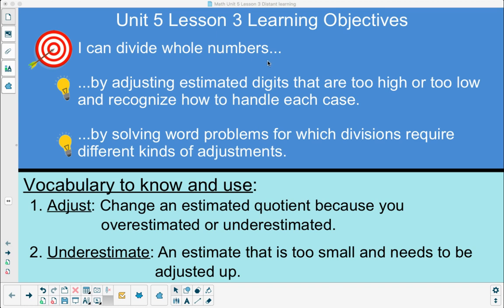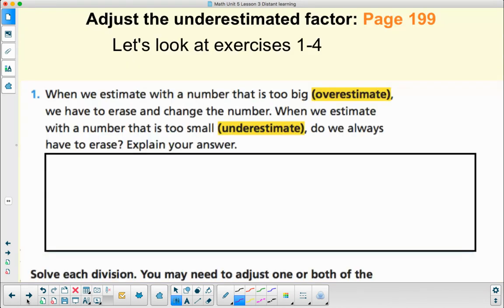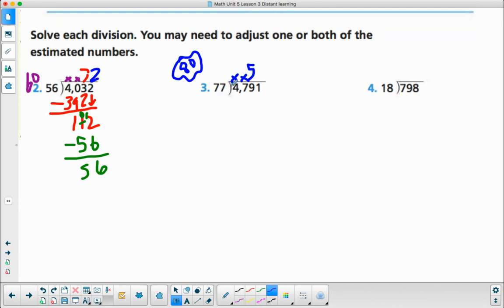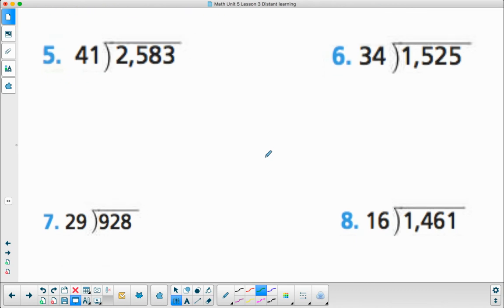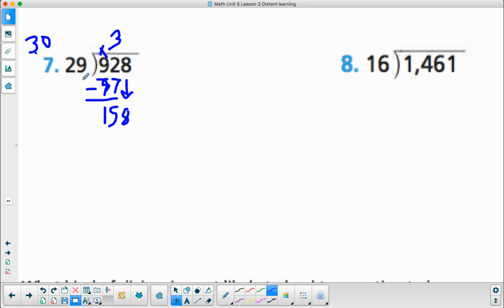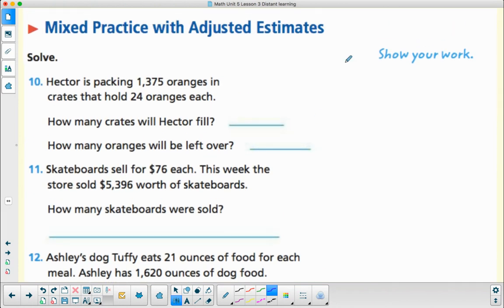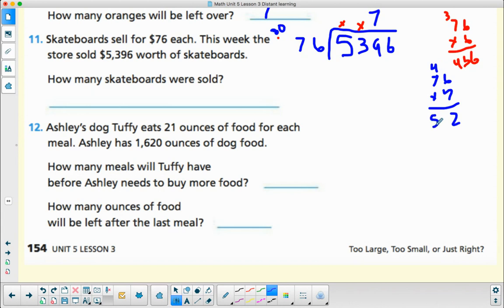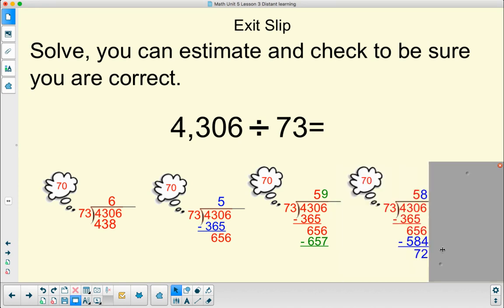Math Unit 5 Lesson 3 Distant learning